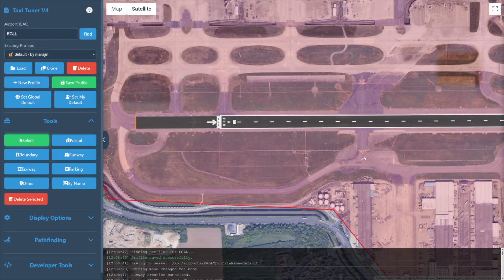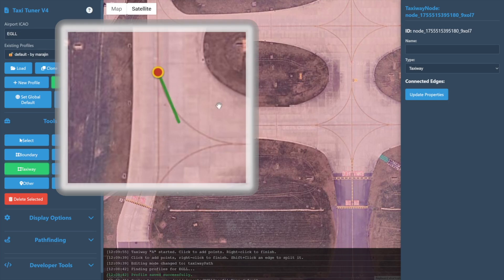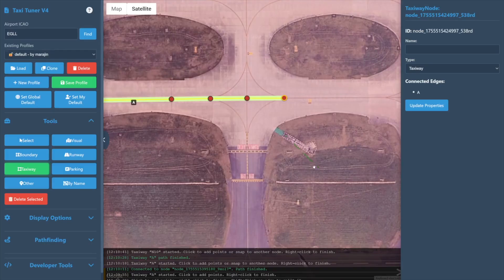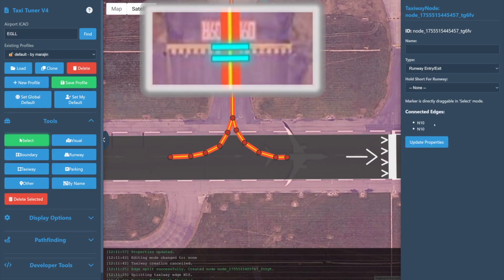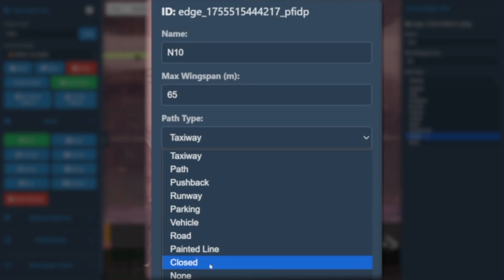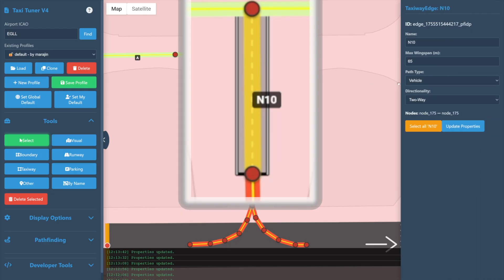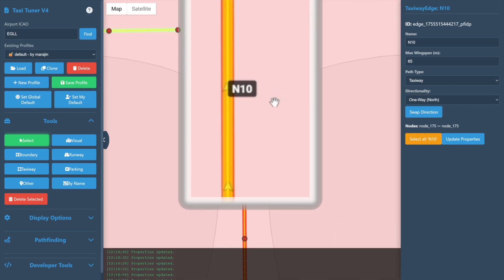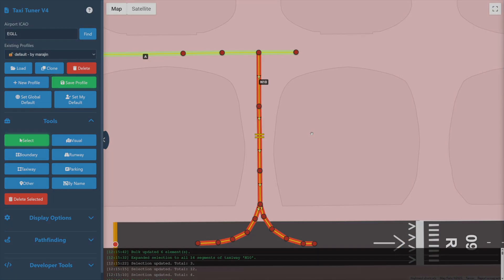Part 5 - The Taxiway Tool | Taxi/Airport Tuner V4 Tutorial Series | Create Perfect Airports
*TaxiTuner v4 will be available on August 27th for Everyone!*

Tutorial Series on how to effectively use the new TaxiTuner v4 - A major overhaul of our previous TaxiTuner system. Tune and Manage Airport data and share with everyone else for better taxi instructions, AI traffic movement, and many other small QOL improvements.

SayIntentions.AI is a complete AI Ecosystem for Flight Simulation. SkyOps, Ramp Agents, Dispatchers, Mentors, Cabin Crews, Tour Guides, and a complete suite of ATC features that cover nearly every position and type of controller in the world with 24/7 VFR and IFR coverage.

We bring a Living World to your simulator through the most innovative AI solution for flight simulation ever created. Bring every corner of your simulator to life with our Neural AI technology.

Support For MSFS 2020/24, and Xplane 11/12 (And with our SimAPI, any other sim!)